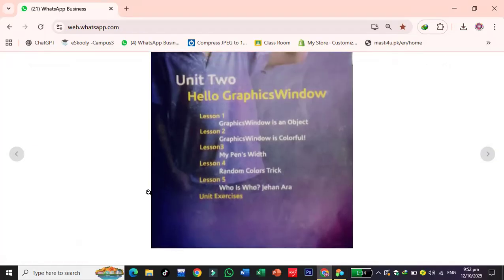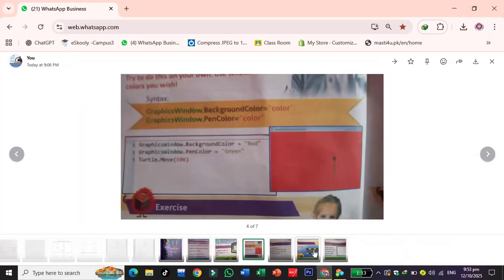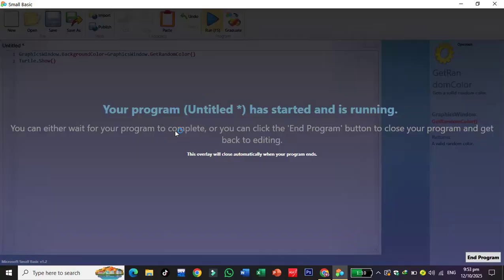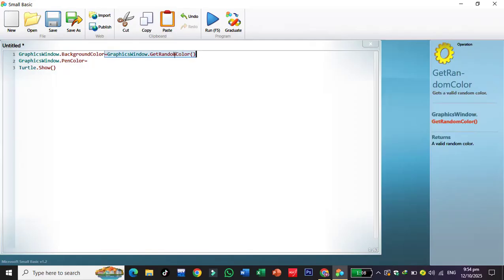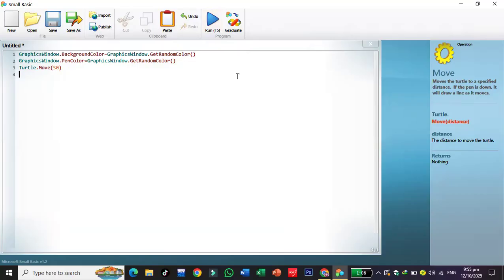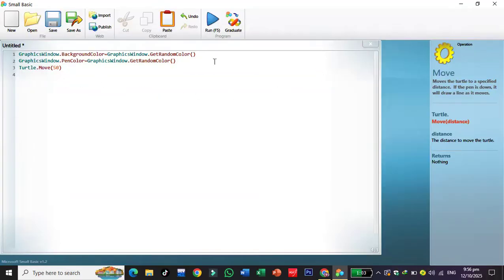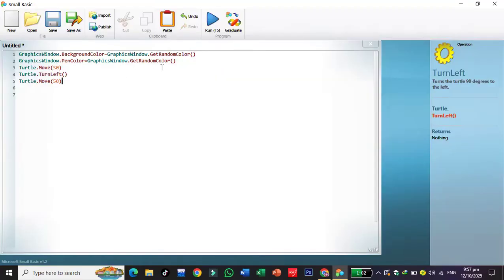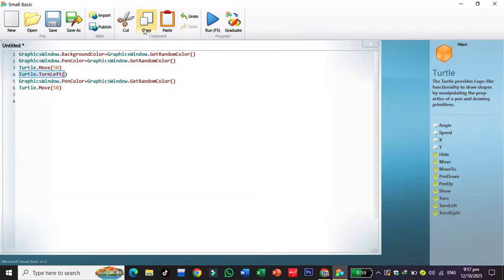Learn Microsoft Small Basic Step-by-Step for Beginners | Graphic Window |Unit 02 | Lesson 04